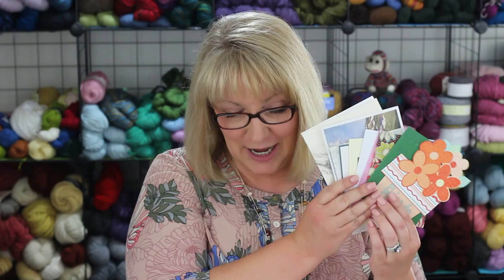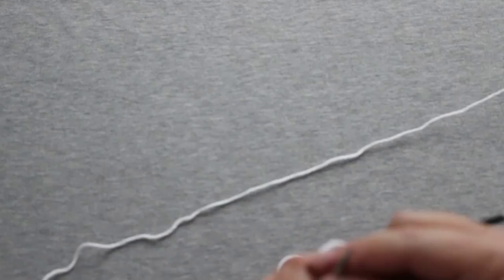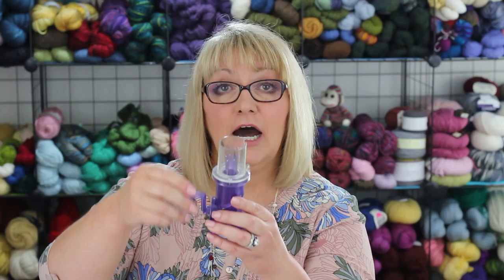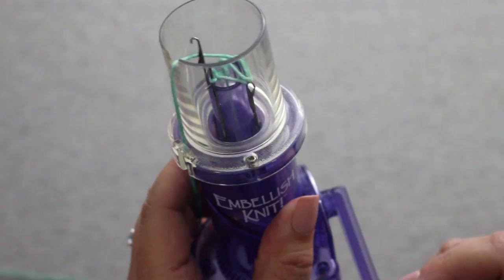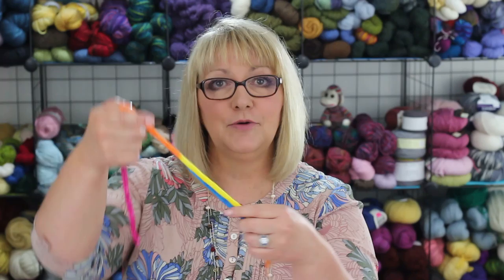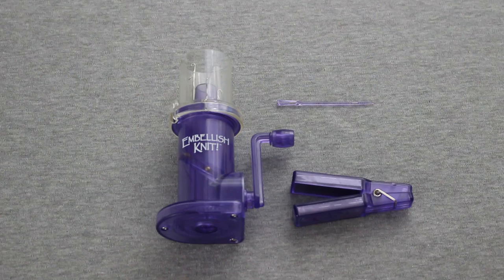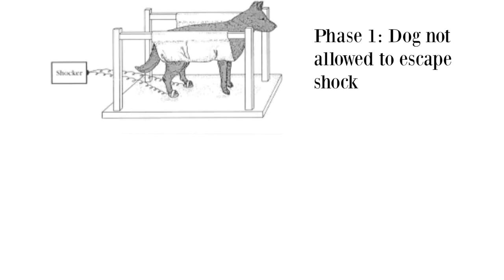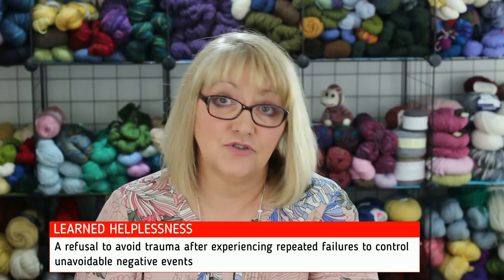RECENT RESEARCH ON KNITTING & MENTAL HEALTH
In this week's video I review the research on learned helplessness, depression, and new research that indicates activities like the fiber arts not only exercise the brain but also combat stress and depression as well as boost well-being.  I also discuss a knitting tool that makes i-cord.

Ewe University will be on summer break until July!  I'll be back with a new video on July 3, so until then, enjoy your summer!